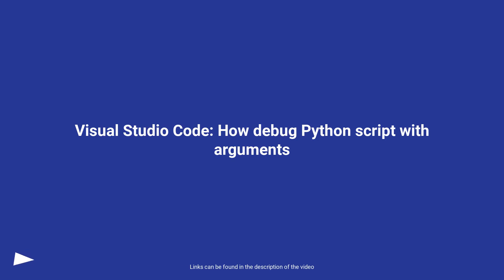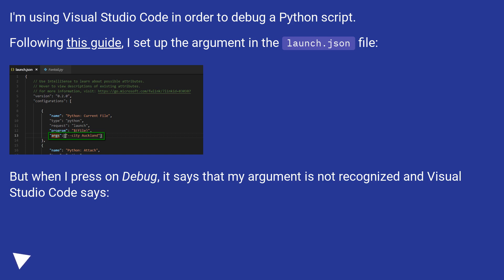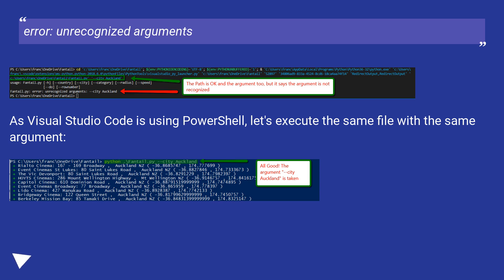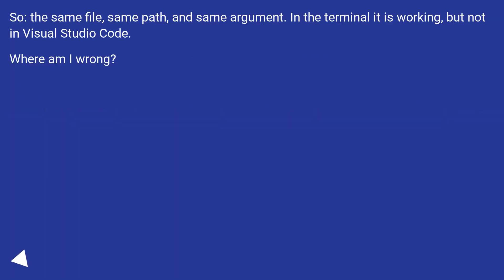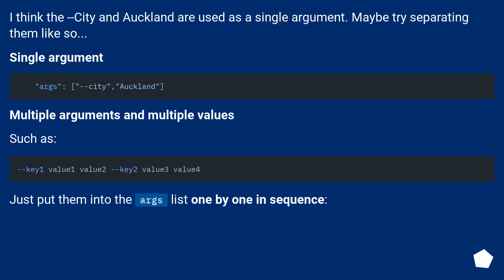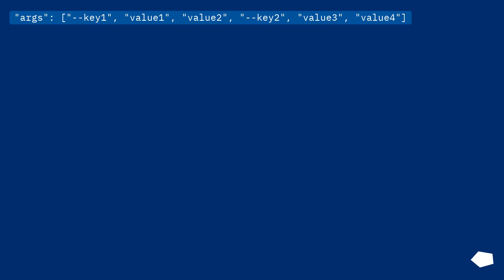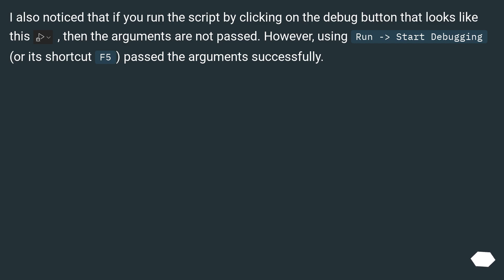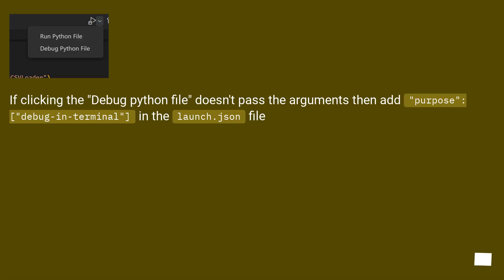Visual Studio Code: How debug Python script with arguments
Chapters
00:00 Question
00:59 Accepted answer (Score 256)
01:41 Answer 2 (Score 93)
02:06 Answer 3 (Score 22)
02:36 Answer 4 (Score 10)
02:56 Thank you